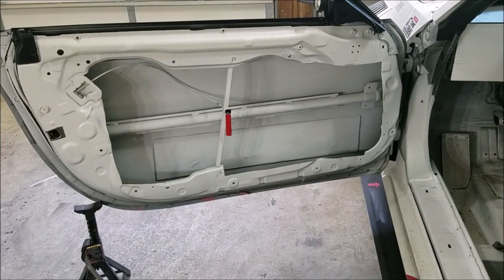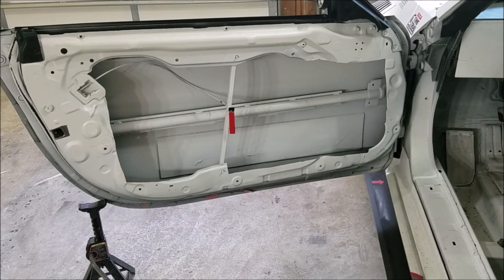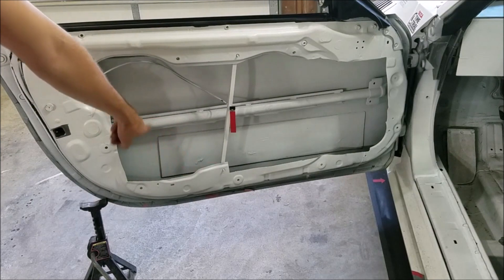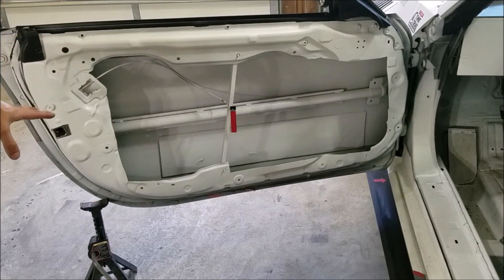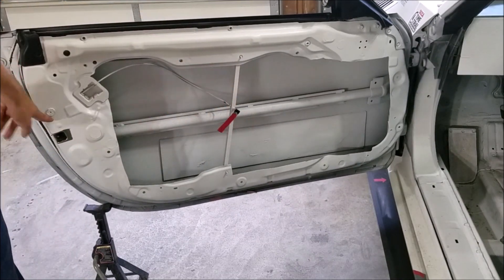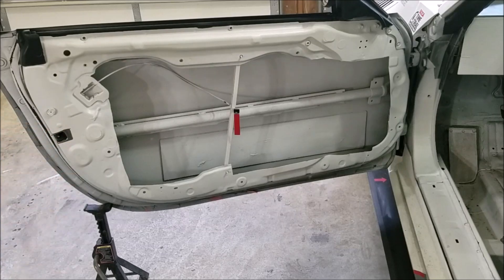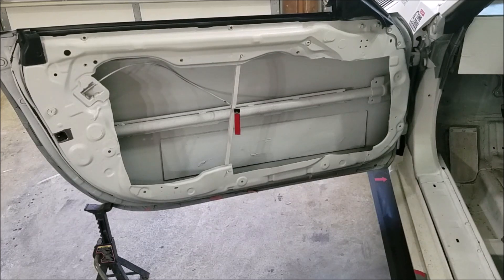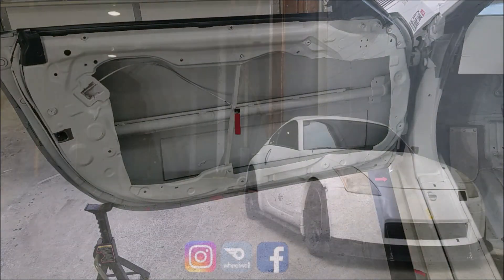Nissan 350Z Racecar Gutted Doors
One of the easiest and best places to lose weight on the 350Z is in the stock doors. Gutting the doors includes the window regulator, window motor, glass, speaker, wiring, switches, handles, and the extra steel skin that isn't needed. It only took me about an hour to do both doors and saved more than 100 pounds of weight. You could save another 100 pounds by replacing the steel doors with a fiberglass skin. This is my plan for after the roll cage goes in. I am very happy with how the doors turned out; the car feels much roomier than before with no drawbacks. I was able to add some plastic windows that are covered in another video.